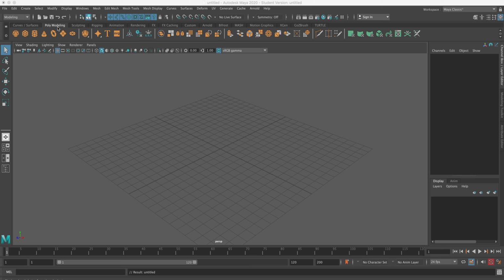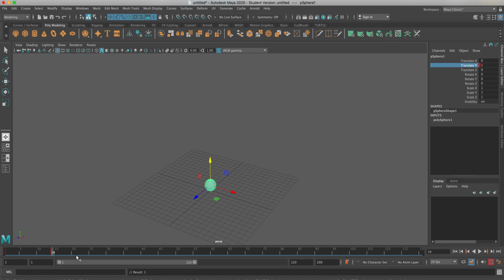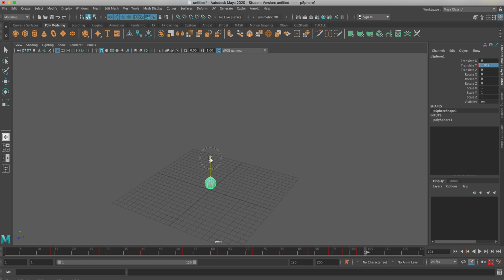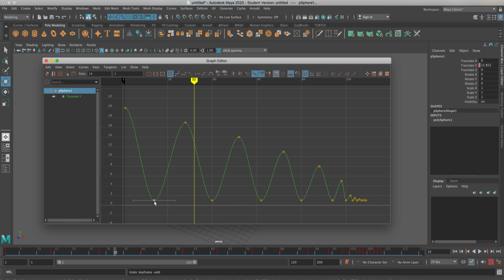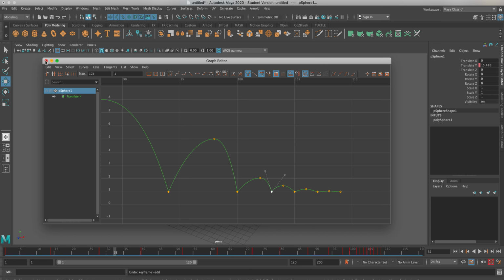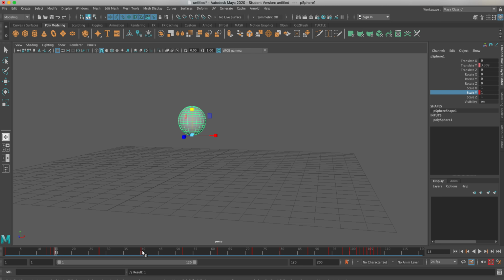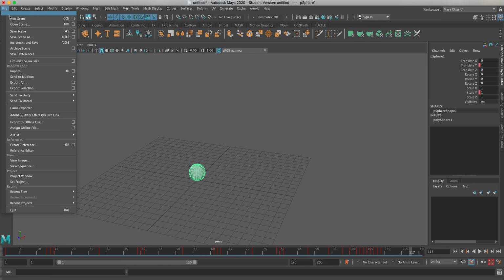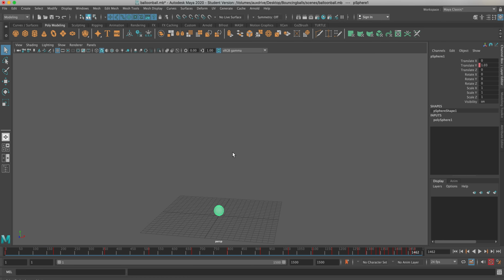Maya Keyframe and Graph editor to simulate bouncing balls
This tutorial shows how to simulate weight in bouncing balls of different materials: rubber ball, bowling ball, and balloon. This focuses on the graph editor along with basic keyframing.